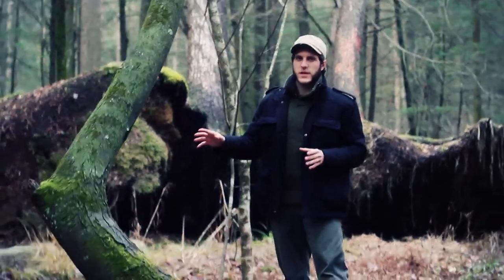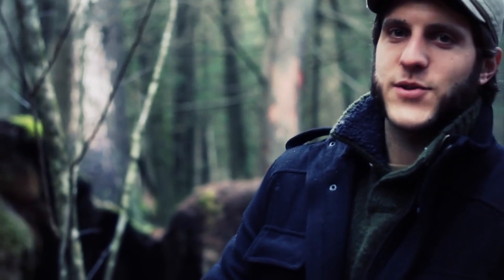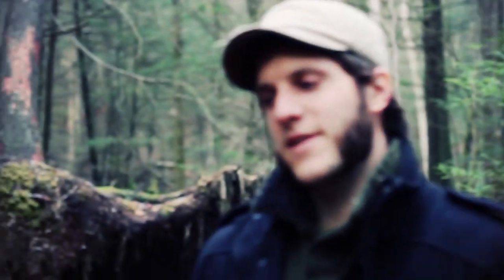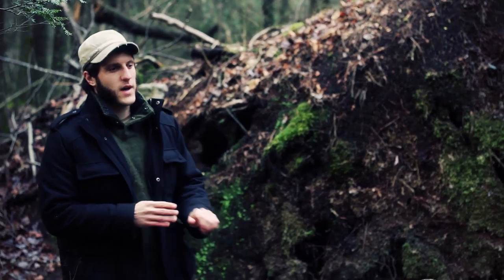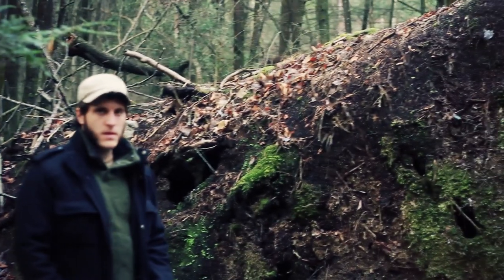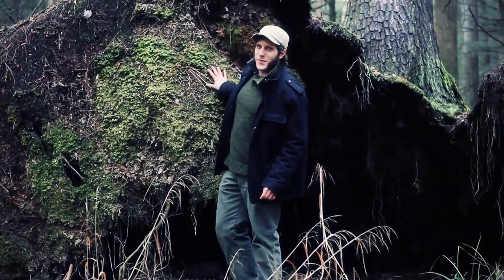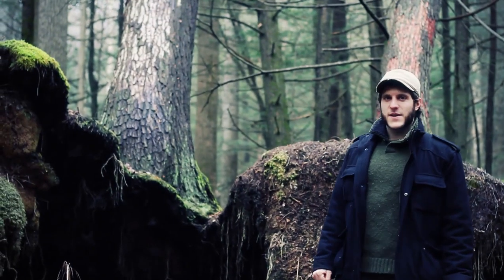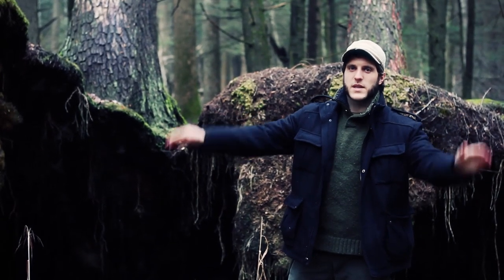Native American Trail Marker Tree & Blow-Downs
On an unseasonably warm day in early December, we headed out to Stony Creek in Dauphin County, Pennsylvania.  Just 15 minutes outside of Harrisburg, the state's capital, Stony Creek offers an entirely different world and ecosystem.  While walking around we noticed a perfect example of a Native American trail marker in the form of a tree.  Just behind the Native American trail marker tree were two blown down hemlock trees who had peeled back the earth with their downfall.